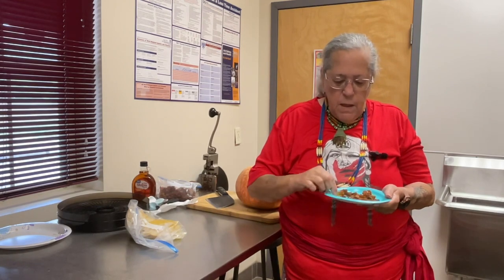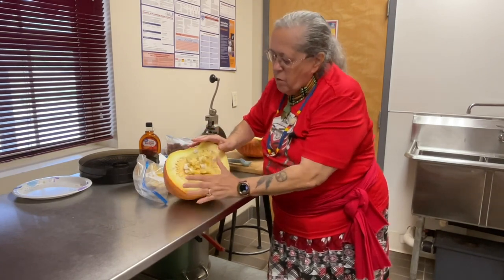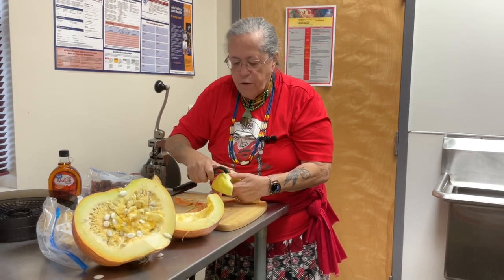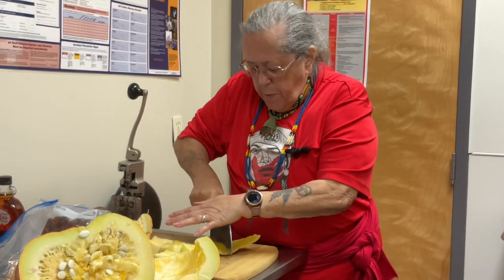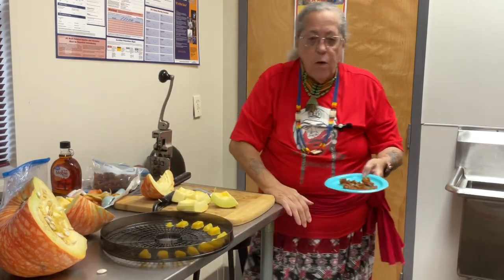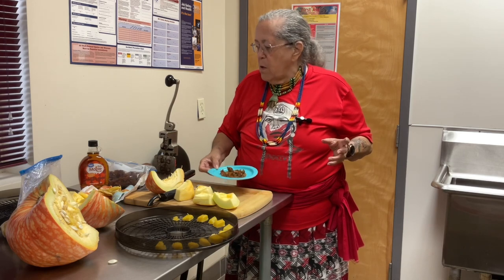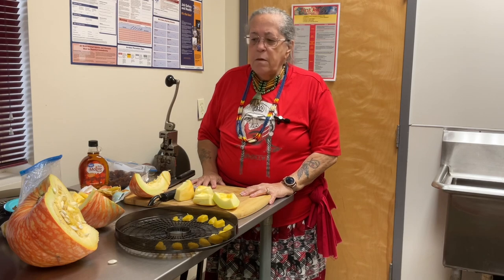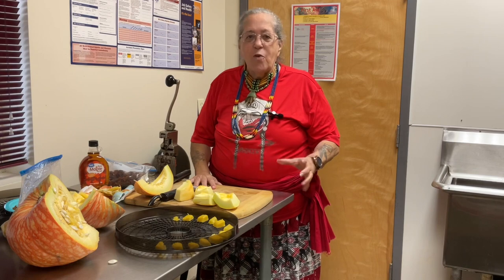The Native Power Hour Episode 9: Making Lenape Pumpkin Candy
Learn How To Make Lenape Pumpkin Candy With Dawn  ManyFeathers